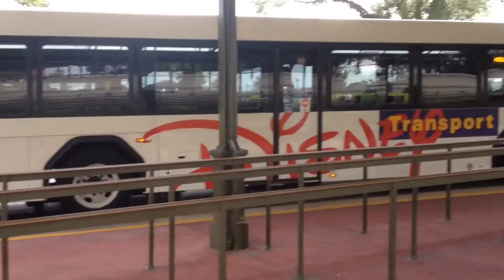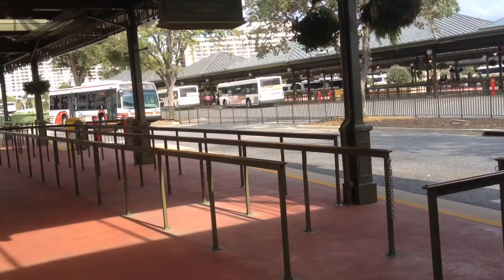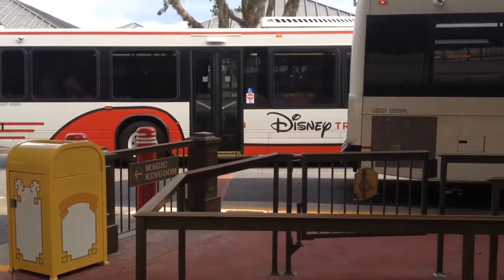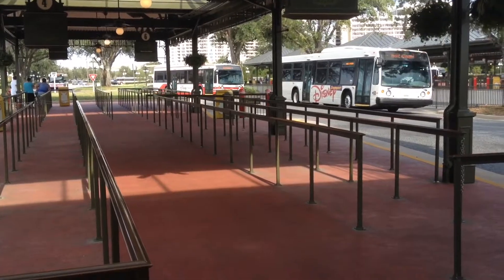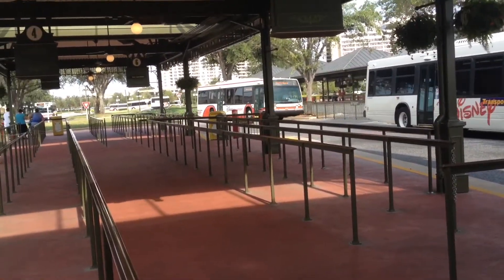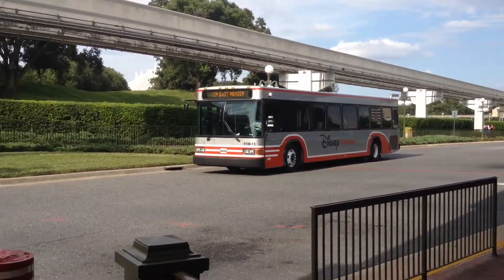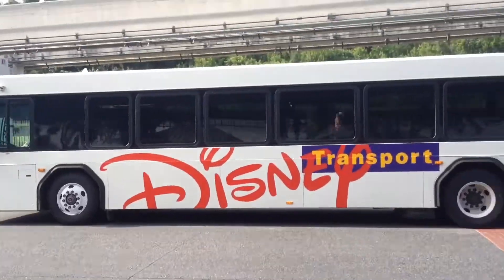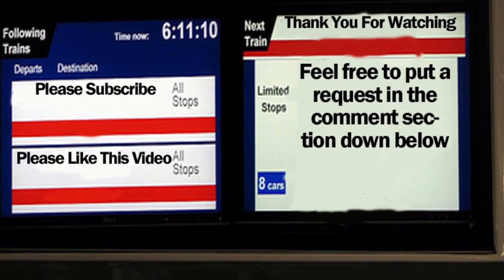Sydney Trains Facts & Trivia Vlogs Ep 84